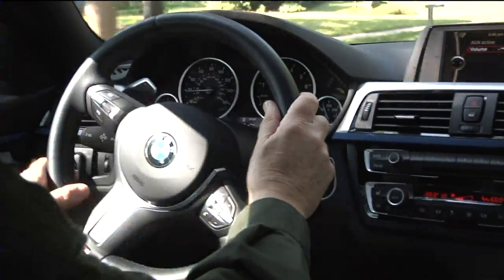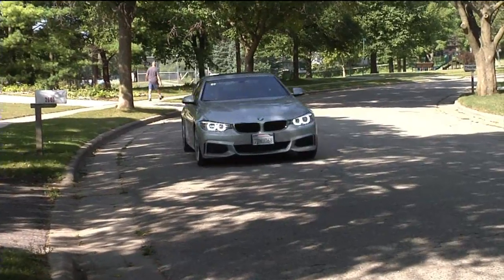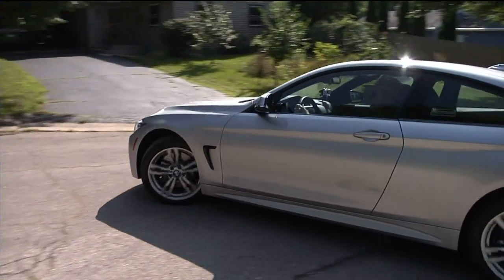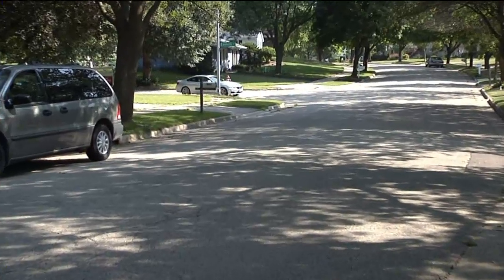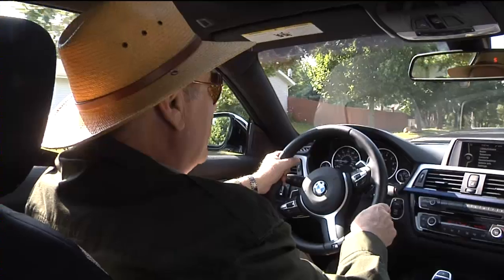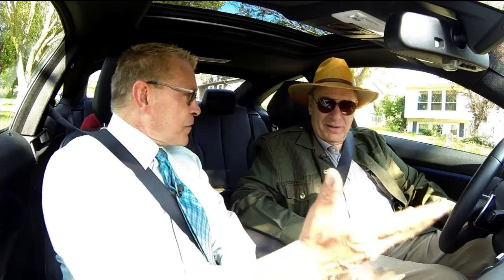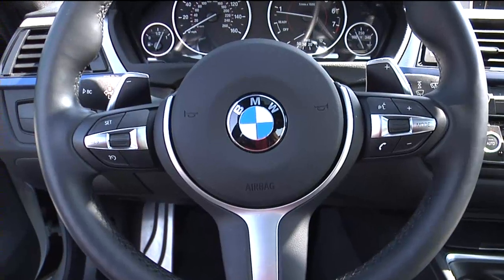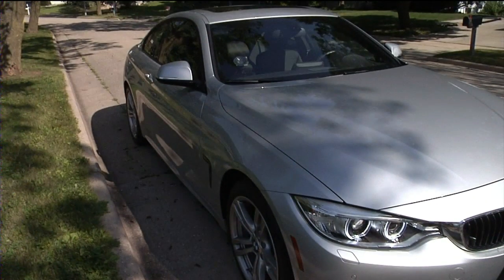Motoring with Matt: BMW 428 i Coupe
WISC-TV auto expert Matt Joseph reviews theBMW 428 i Coupe.